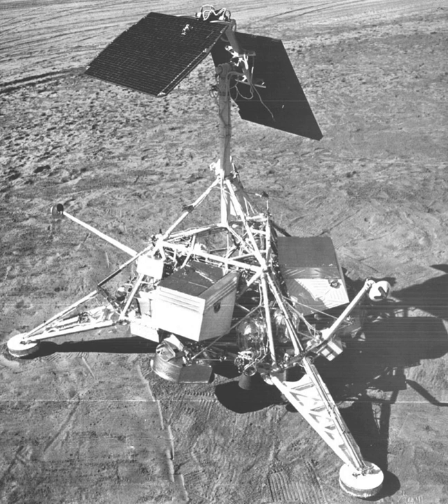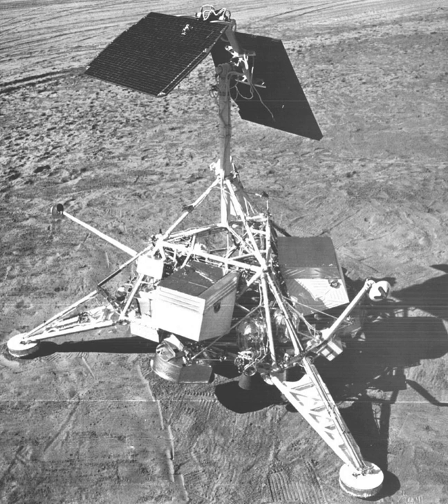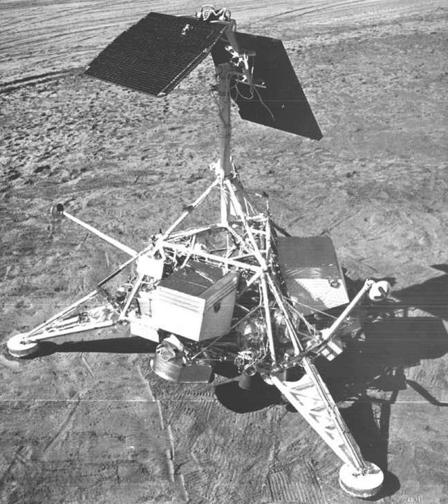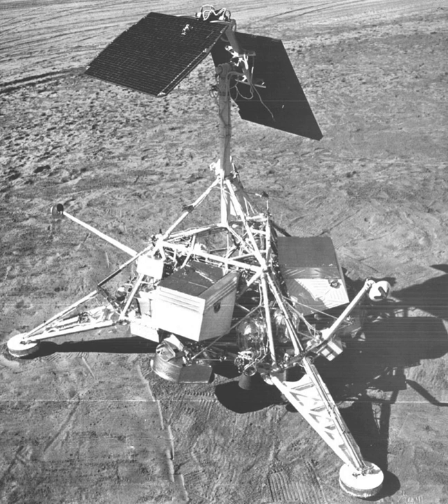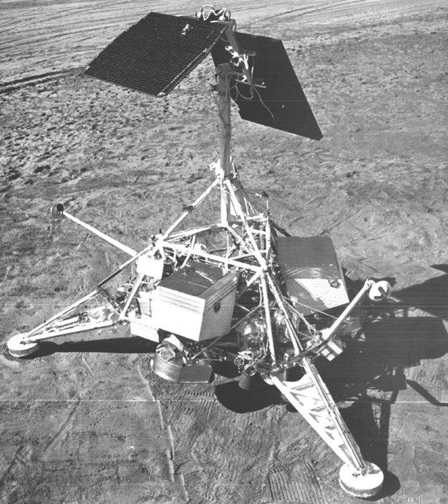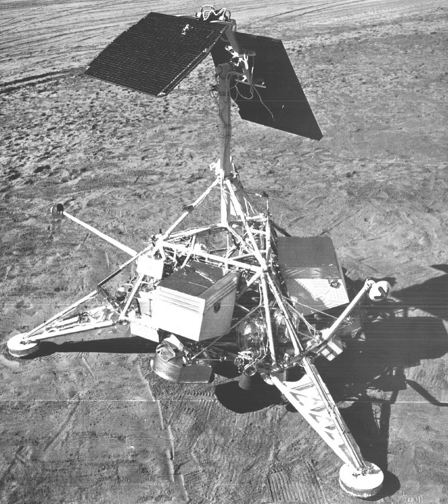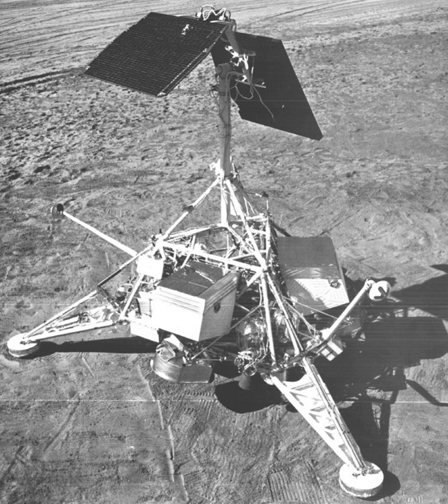Surveyor 7 | Wikipedia audio article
00:02:39 1 Science instruments
00:02:49 1.1 Television
00:05:33 1.2 Alpha-Scattering Surface Analyzer
00:07:32 1.3 Soil Mechanics Surface Sampler
00:09:30 2 See also

- Socrates

SUMMARY
Surveyor 7 was the seventh and last lunar lander of the American unmanned Surveyor program sent to explore the surface of the Moon. A total of 21,091 pictures were transmitted to Earth.
Surveyor 7 was the fifth and final spacecraft of the Surveyor series to achieve a lunar soft landing. The objectives for this mission were to perform a lunar soft landing (in an area well removed from the maria to provide a type of terrain photography and lunar sample significantly different from those of other Surveyor missions); obtain postlanding TV pictures; determine the relative abundances of chemical elements; manipulate the lunar material; obtain touchdown dynamics data; and obtain thermal and radar reflectivity data. This spacecraft was similar in design to the previous Surveyors, but it carried more scientific equipment including a television camera with polarizing filters, a surface sampler, bar magnets on two footpads, two horseshoe magnets on the surface scoop, and auxiliary mirrors. Of the auxiliary mirrors, three were used to observe areas below the spacecraft, one to provide stereoscopic views of the surface sampler area, and seven to show lunar material deposited on the spacecraft. The spacecraft landed on the lunar surface on January 10, 1968, on the outer rim of the crater Tycho. Operations of the spacecraft began shortly after the soft landing and were terminated on January 26, 1968, 80 hours after sunset. On January 20, while the craft was still in daylight, the TV camera clearly saw two laser beams aimed at it from the night side of the crescent Earth, one from Kitt Peak National Observatory, Tucson, Arizona, and the other at Table Mountain at Wrightwood, California.Operations on the second lunar day occurred from February 12 to 21, 1968. The mission objectives were fully satisfied by the spacecraft operations. Battery damage was suffered during the first lunar night and transmission contact was subsequently sporadic. Contact with Surveyor 7 was lost on February 21, 1968.
It was planned to be visited by the cancelled Apollo 20 mission, however Skylab and subsequent budget cuts stopped this from happening.

Surveyor 7 was the first probe to detect the faint glow on the lunar horizon after dark that is now thought to be light reflected from electrostatically levitated Moon dust.